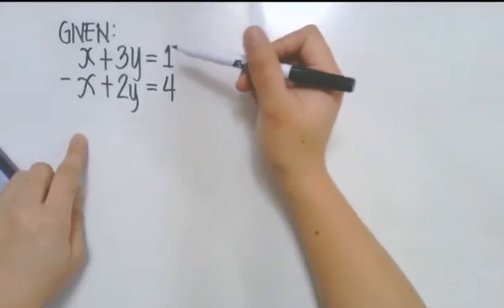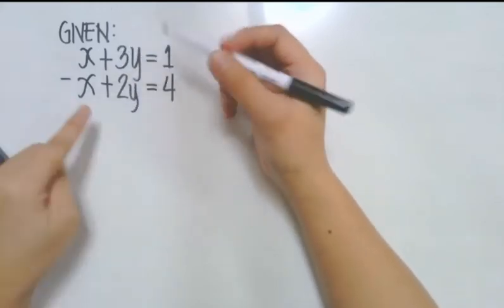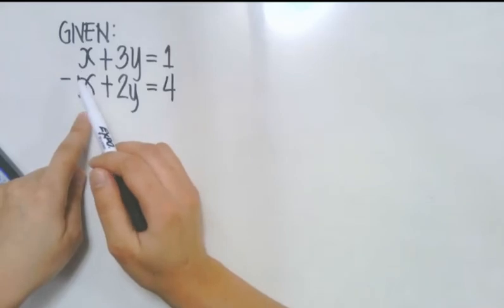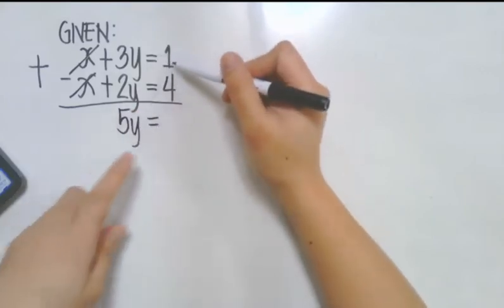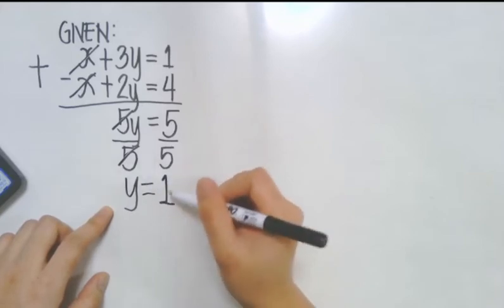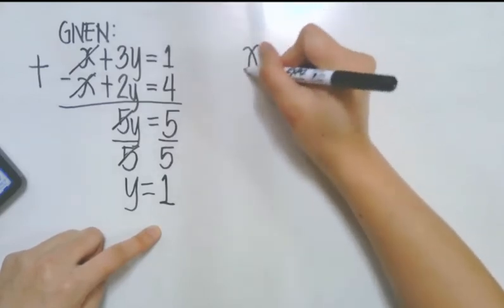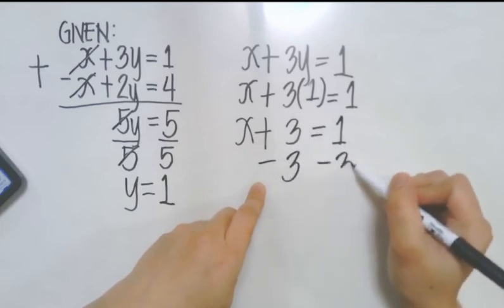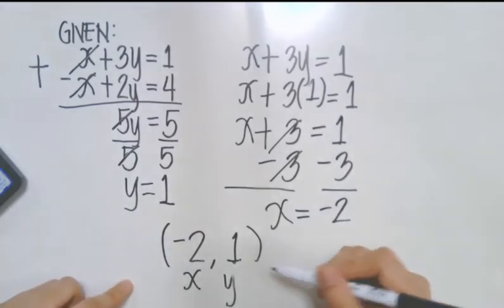Solving Systems of Linear Equation by Elimination